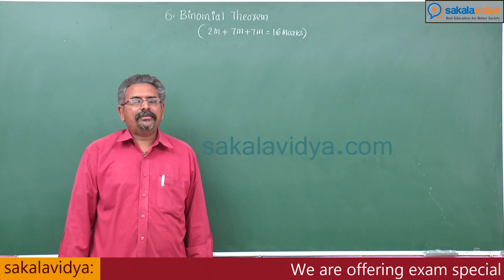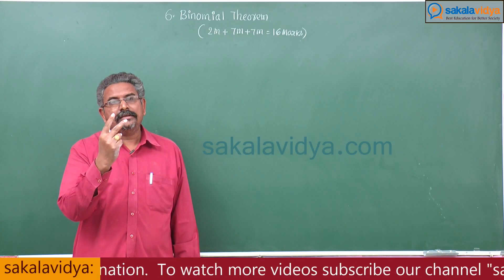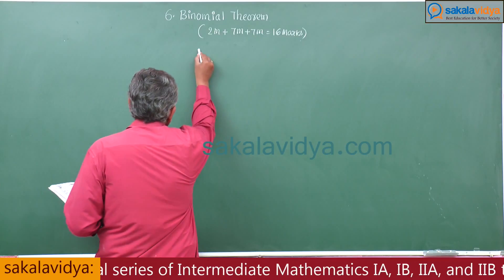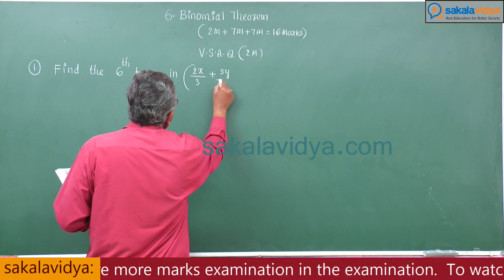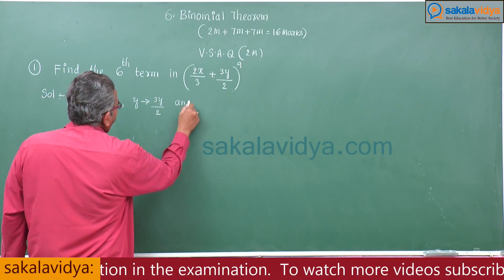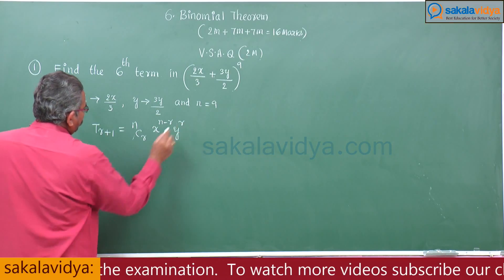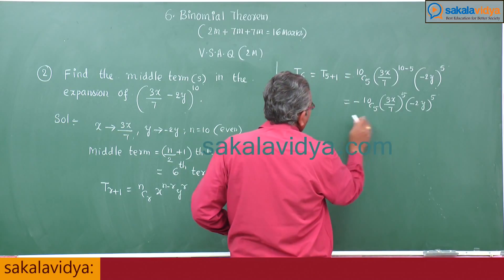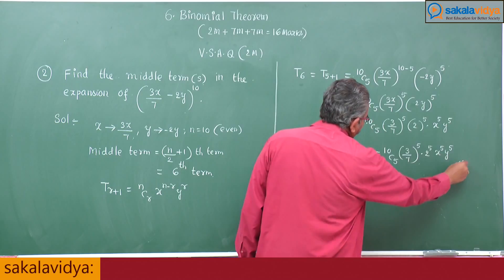How to score 75 marks ☑️ in 24 hours in Intermediate 2A|Binomial Theorem Part 1a